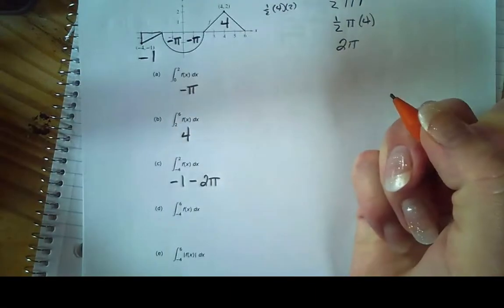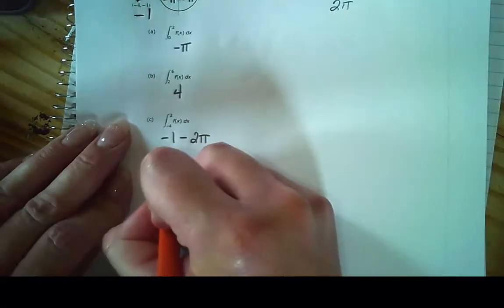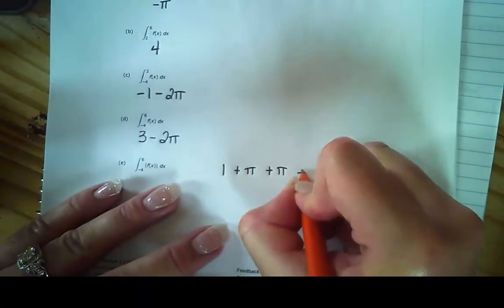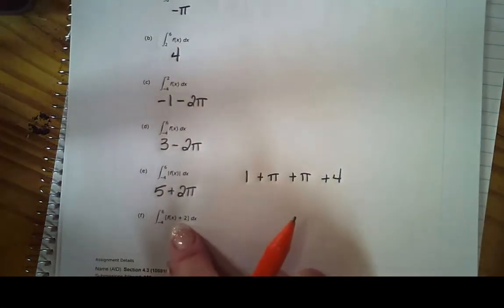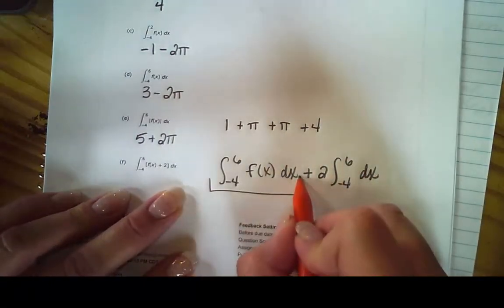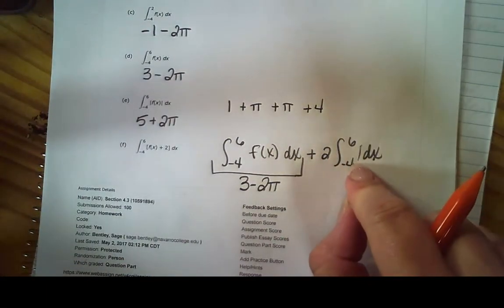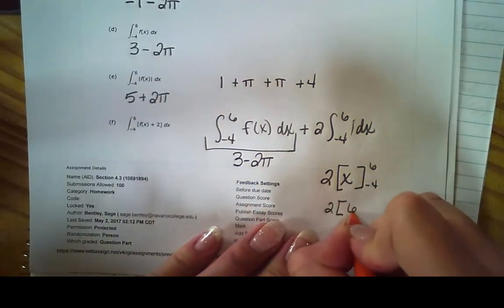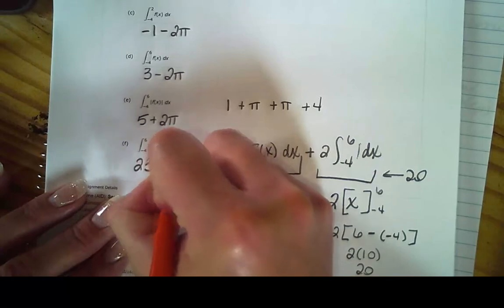Section 4 3 Part One